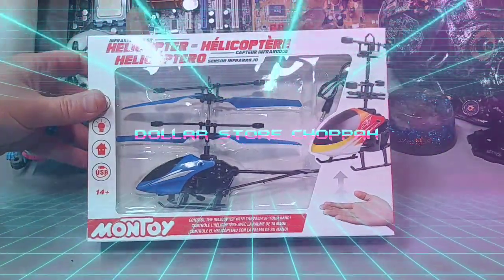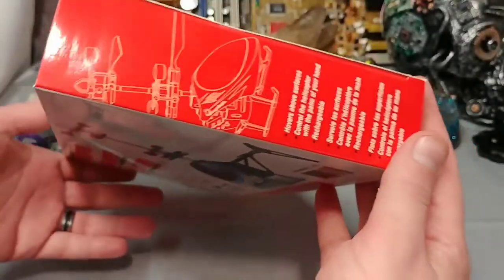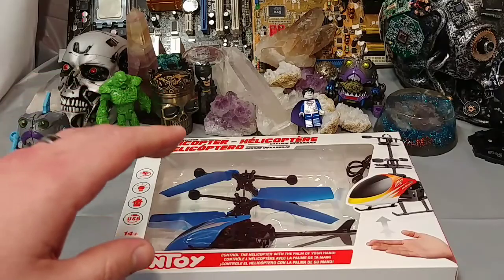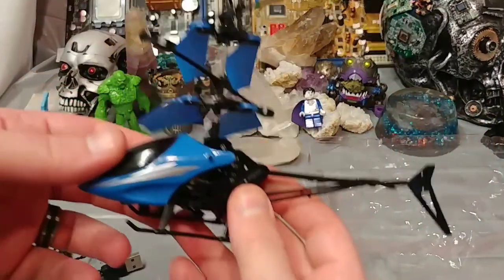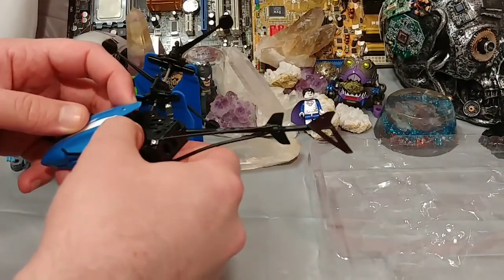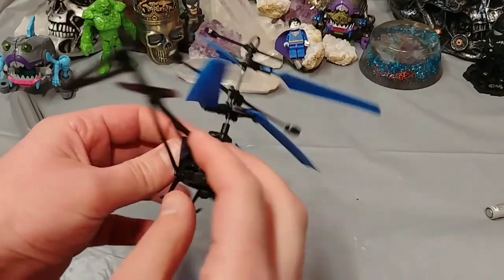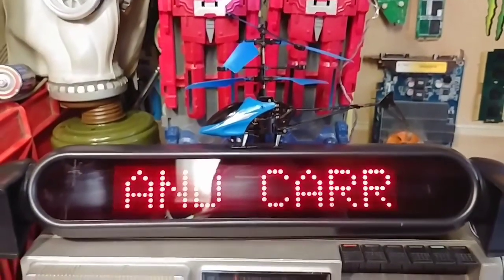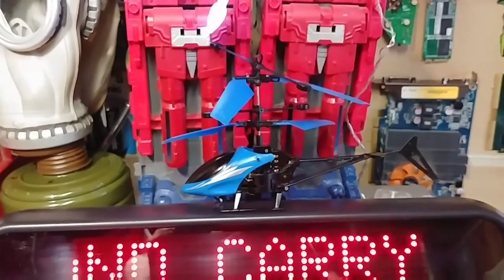Montoy Dollar Store IR Hellicopter $4 At Dollarama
This is a super exciting toy. Lots of fun. It drives my daughter nuts lol. I picked this up at the local Dollarama and was surprised by how nice it was. It hops around. It goes about 4 ft up then drop. Then rise again and drop. Almost like a frog. It's hard to lose because of this. My only worry is that the blades might smack my one year old in the eye. Other than that it is a load of fun.

【Start Your Adventure】 Control it with your palm, just put your hands underneath the RC helicopter to control it fly up and down, please remember to hold the toy’s body. Flying a drone just got easier and more amazing than ever!
【Rechargeable Helicopter】 Remote control helicopter comes with a USB cable and has a good battery life so kids can play good amount of time about 8-10 minutes for a full 20 minutes charges.
【Really Robust Toy】Made of high quality material, the rc helicopter is non-toxic and kid-safe. The RC helicopter shuts itself off if crashes. Play it indoors freely without worries or hurting others.
【With LED Light】Cool helicopter design and with colorful red-blue flashing LED lights makes the helicopter toy very attractive for kids.Help children develop physical coordination skills through games, help develop children's intelligence and let kids have a happy experience as a commander.
【Hovers Above Any Surface】 Just enjoy the RC helicopter toy at home with your adorable kid. A great toy is not only suitable for your child, this hover helicopter toy can also help you pass the time, and it is also the best gift for kids on Christmas Birthday or other holidays ~

The hand-controlled flying helicopter is more than a mini drone helicopter, it is an interactive flying toy with tons of fun!
High-flexibility Blades and Propellers
It owns resistance to fall, security to use, and durability to contort
Minsk RC helicopter has adopted automatic power-off protection system. When the helicopter falls down to ground or collides with other objects, the power will turn off automatically
Do not fly close to animals or faces. Ages 8 and up shall be perfect,kids under age of 13 years old shall play with the supervision from adults
Propeller rotating at high speed, the hands can not touch the propeller position, in order to avoid danger!
Do not turn the helicopter toy upside down, it may damage the toy.

Montoy Infrared sensor Helicopter. Control the helicopter with the palm of your hand

Hovers above surfaces
Control the helicopter with the palm of your hand
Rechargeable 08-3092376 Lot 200